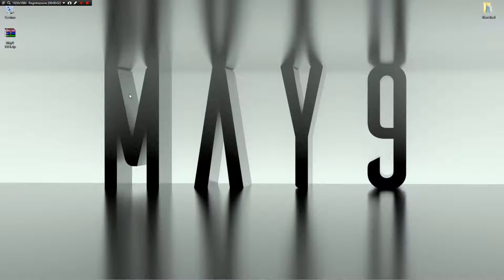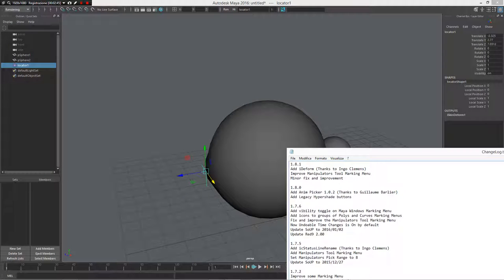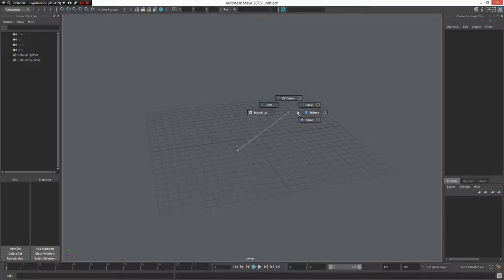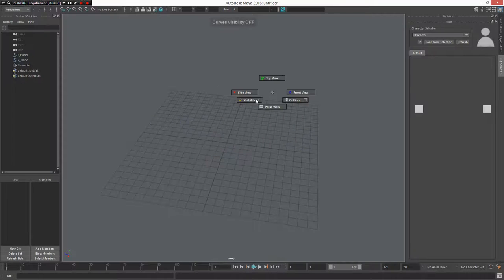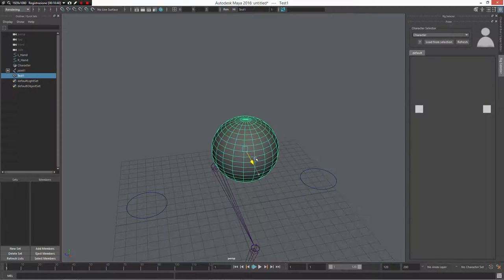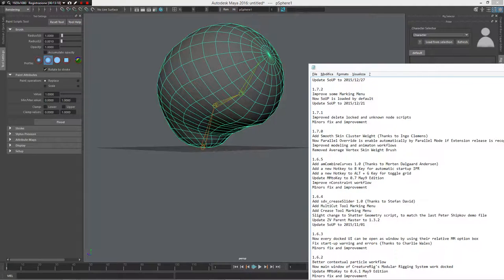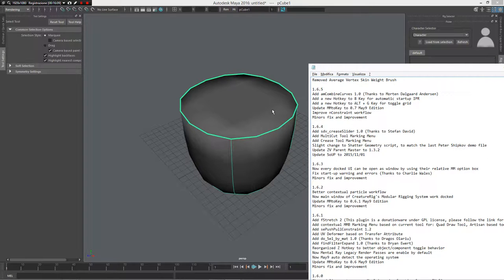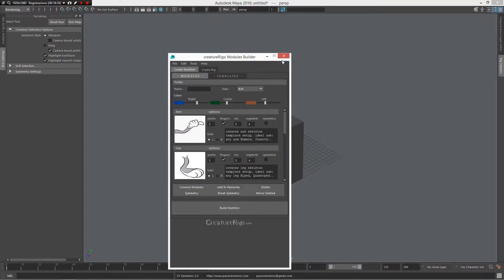May9 update feature from 1.6.1 to 1.8.1. Special one thousand download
May9 is a custom Maya 2016 configuration, created to make Maya more easy to learn, fast and capable.
In this video I show you update feature from 1.6.1 to 1.8.1